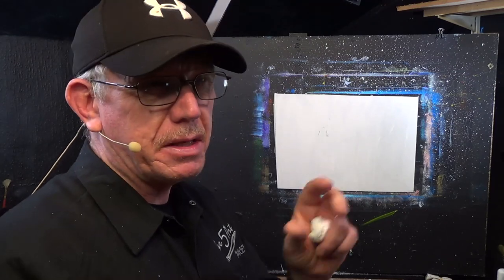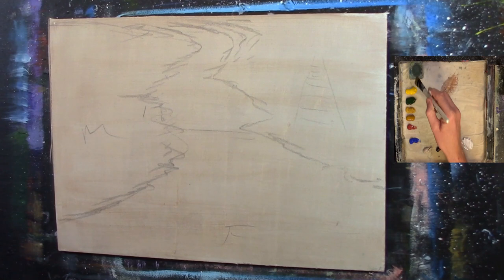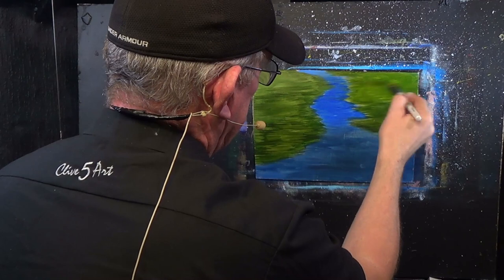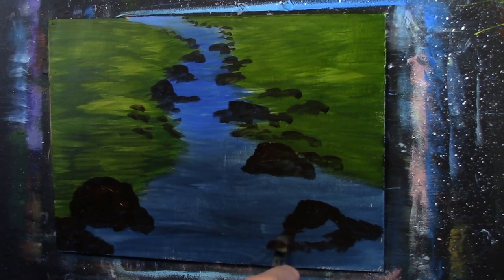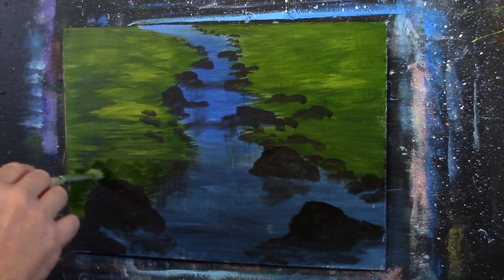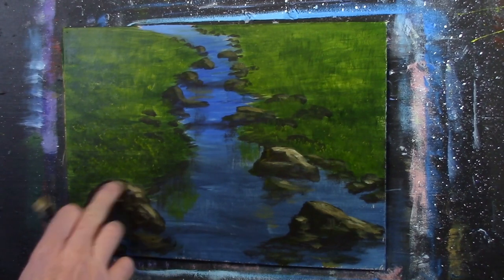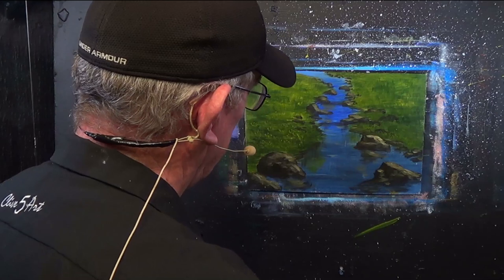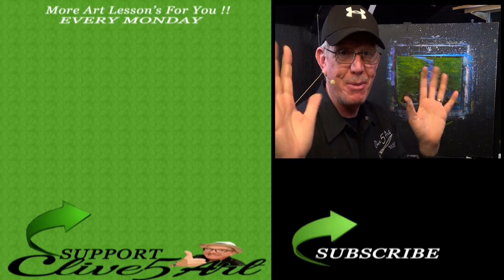Rock and Water Study Acrylic painting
This is a full step by step learn to Beginners Acrylic Painting Rock and Water Study Acrylic painting is easy to follow in acrylics let CLIVE5ART show you step by step how an easy fun decorative art project

CADMIUM RED,
ALIZARIN CRIMSON,
CADMIUM ORANGE,
DIOXAZINE PURPLE
CADMIUM YELLOW
CERULEAN BLUE,
PRUSSIAN BLUE,
PHTHALO BLUE,
ULTRAMARINE BLUE,
VANDYKE BROWN,
BURNT UMBER,
RAW SIENNA,
YELLOW OCHRE,
HOOKERS GREEN,
TITANIUM WHITE,
ZINC MIXING WHITE
MARS BLACK